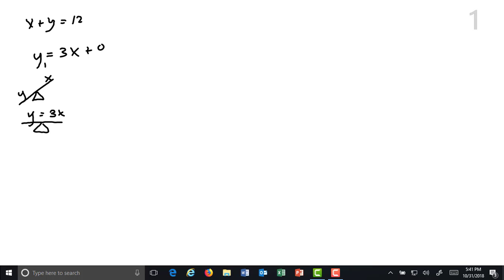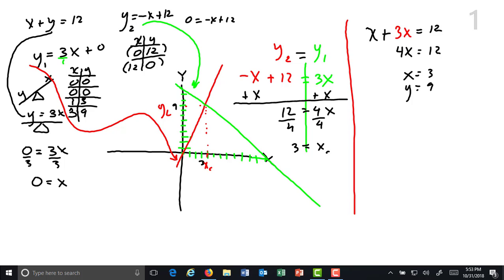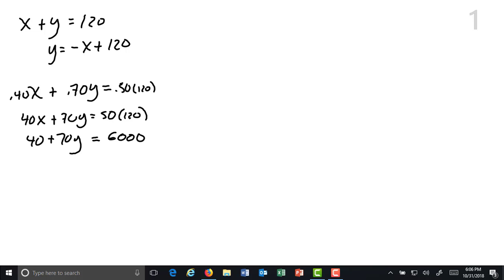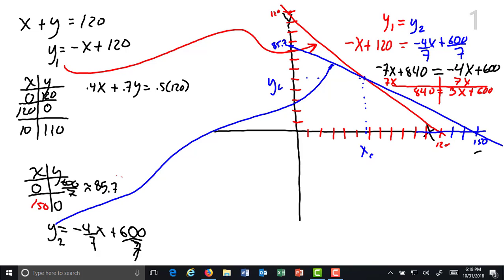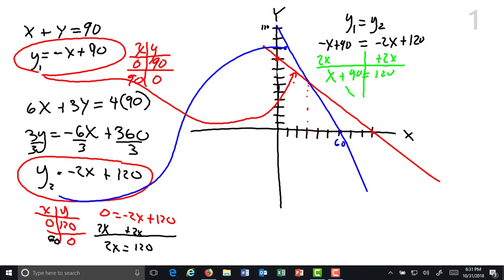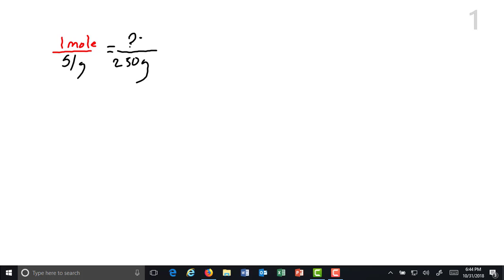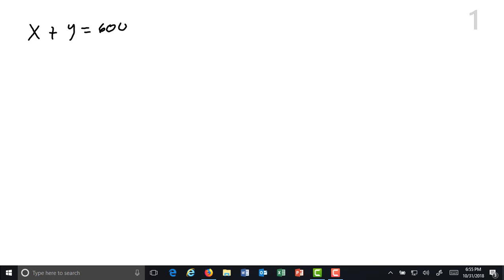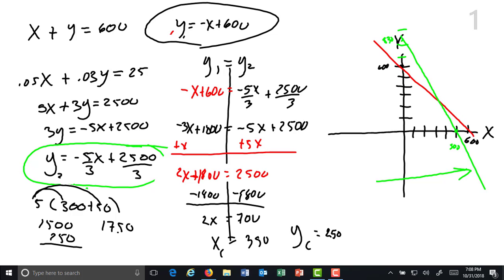2nd Midterm review math 103 fall 2018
Beginning algebra.    Midterm review